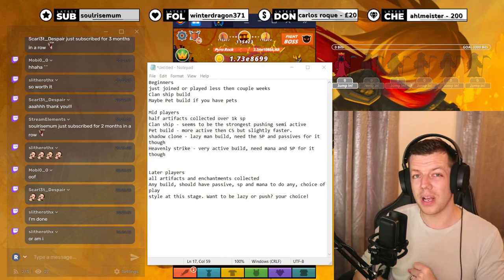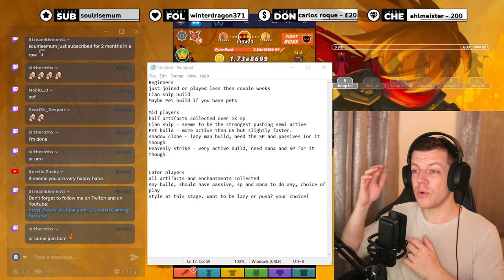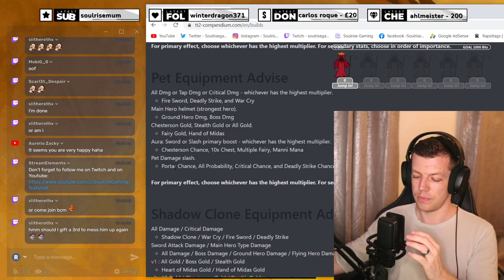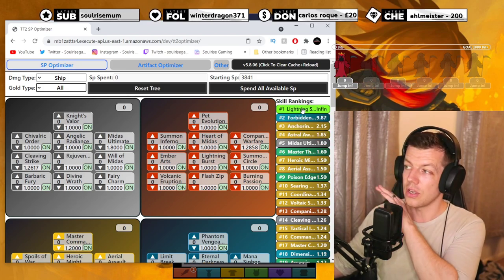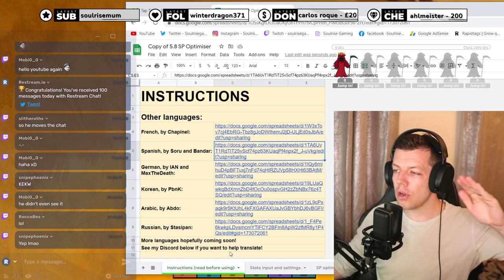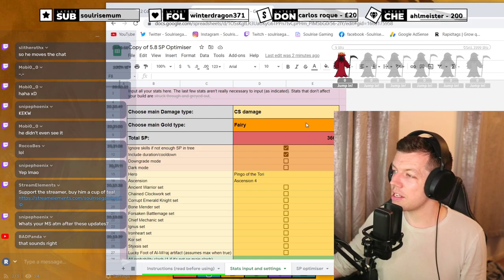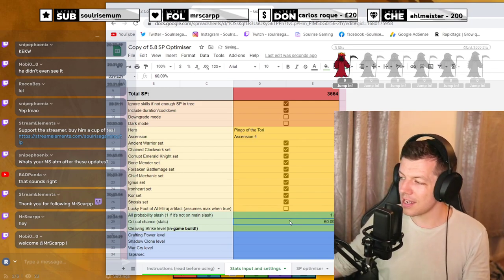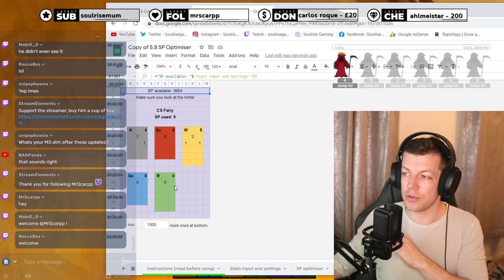ULTIMATE BUILD GUIDE | TAP TITANS 2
Credit: MMLH and Parrot6 all credit to these amazing peeps, please show your support!

❤️Soulrise❤️